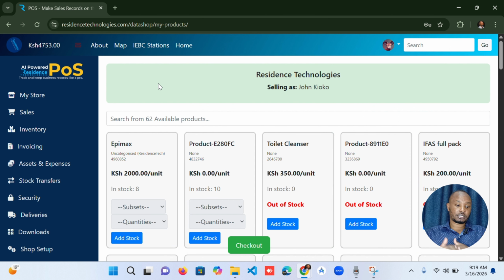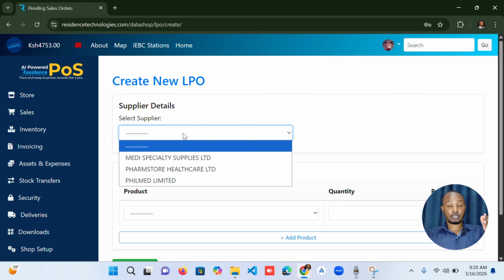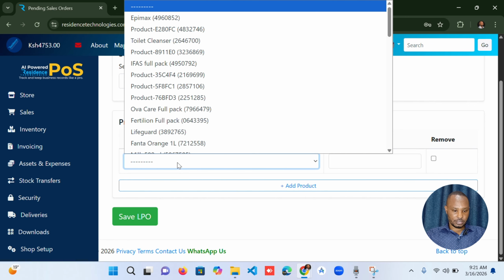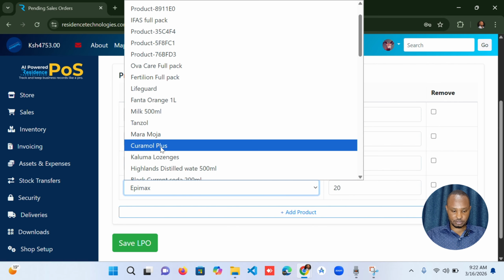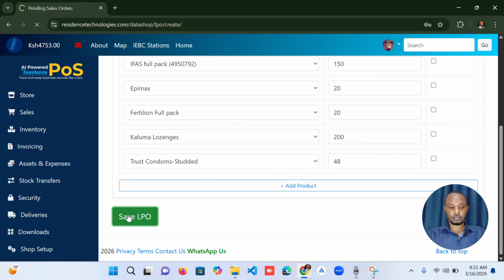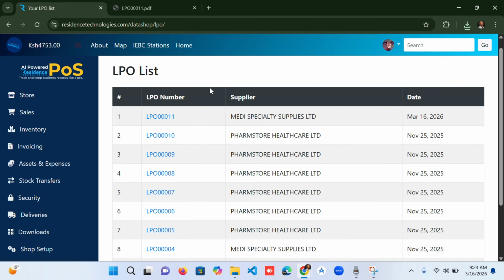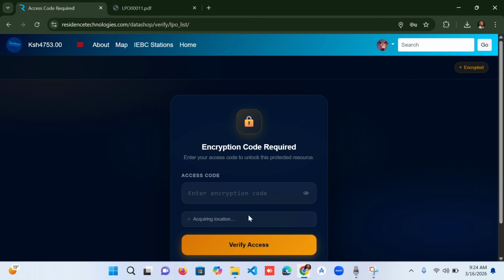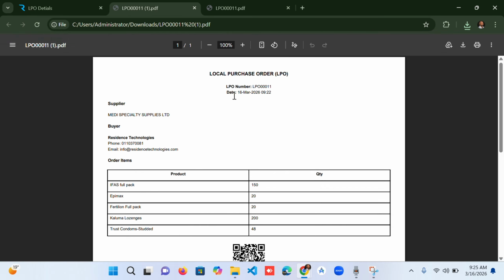CREATING LOCAL PURCHASE ORDER ON RESIDENCE PoS